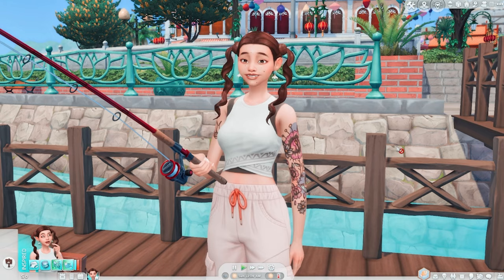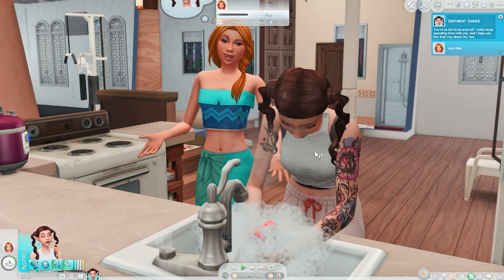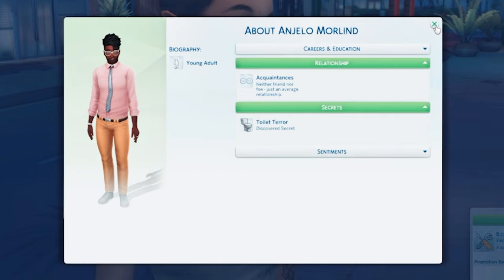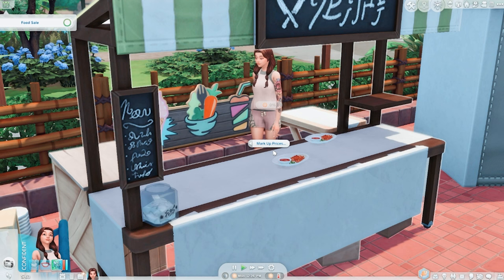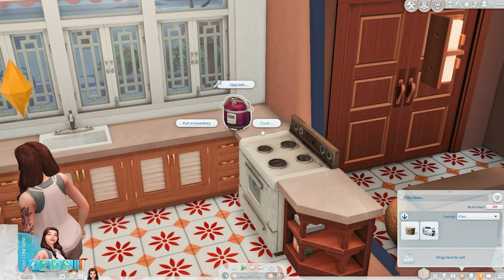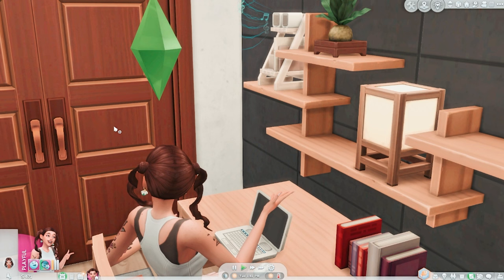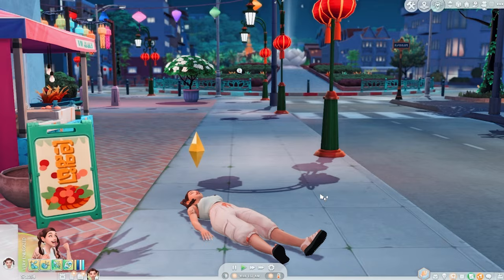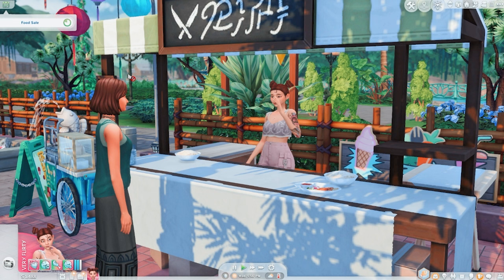Life in Tomarang - For Rent Let's Play (Ep 01)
Noemi Sampaguita explores the culture of Tomarang and dreams to become a property owner.

Lot used in this video is from the Gallery:
Residential Rental - Taka Soi 15 by Wafl

Park from Gallery:
National Park - Zosul Taman Botani by blubbawasser

EA ID: Nizaberry